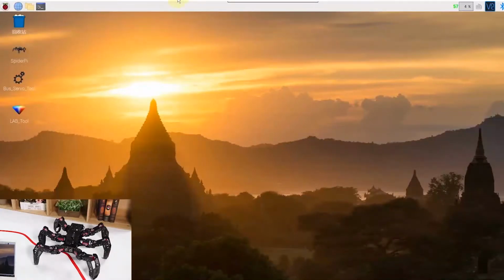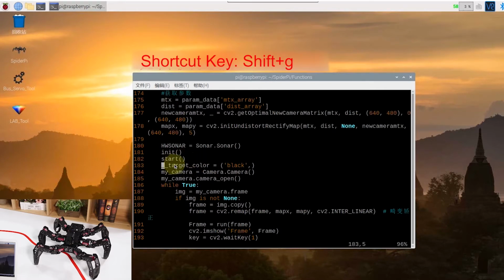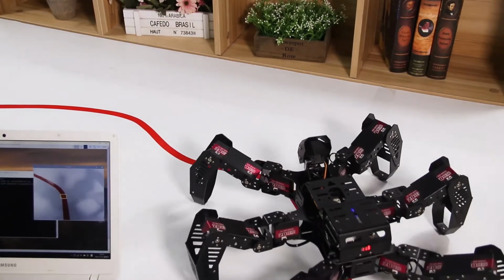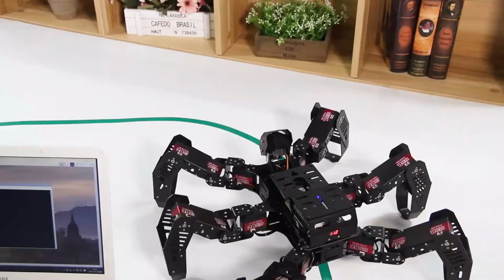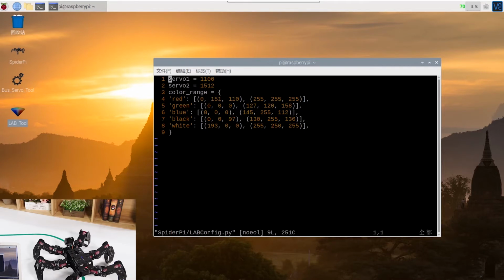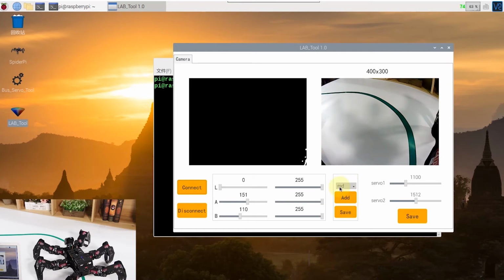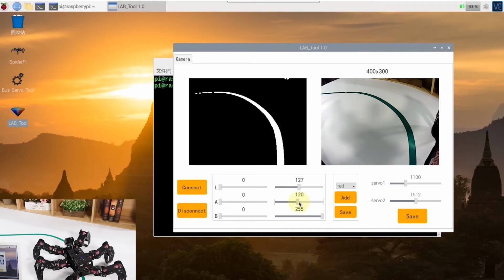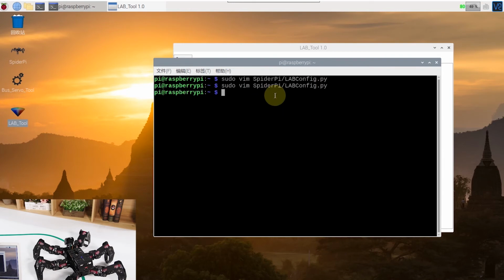SpiderPi Tutorial--Line Follow Function Extension